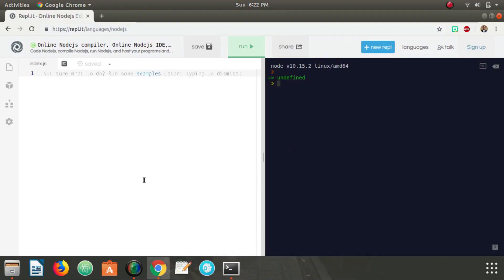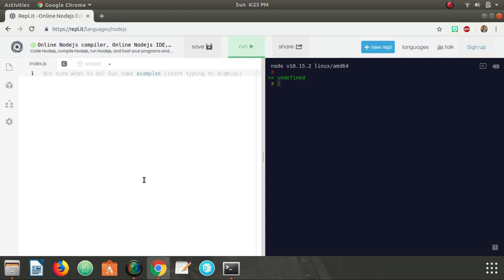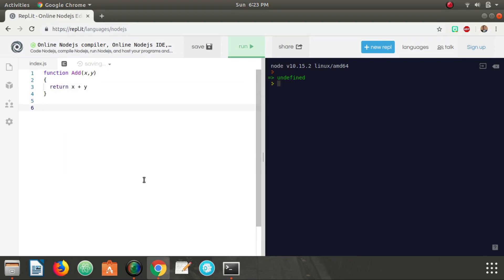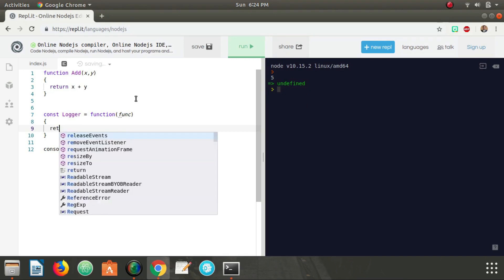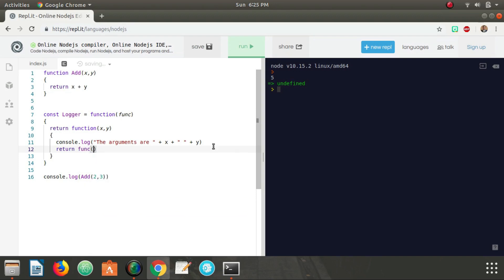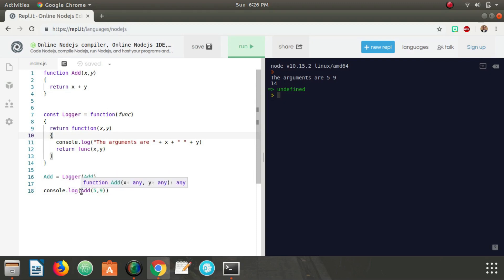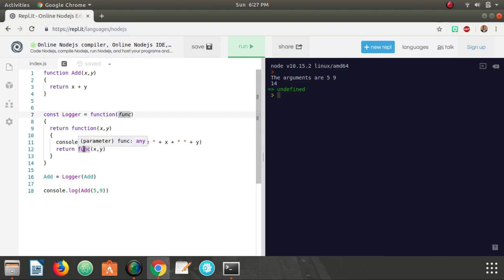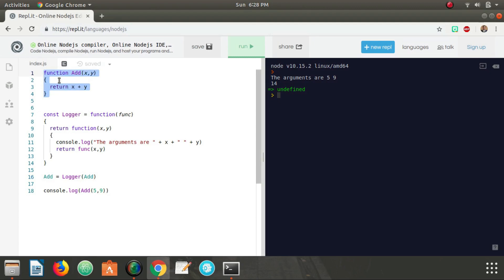Javascript - Create a Wrapper Class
What are wrappers? What are some of the use cases?